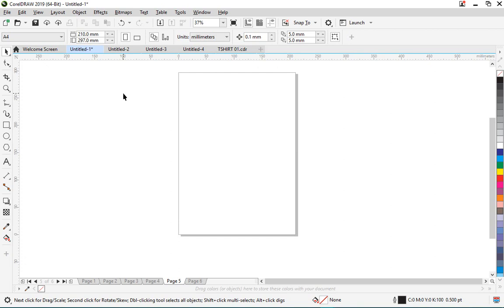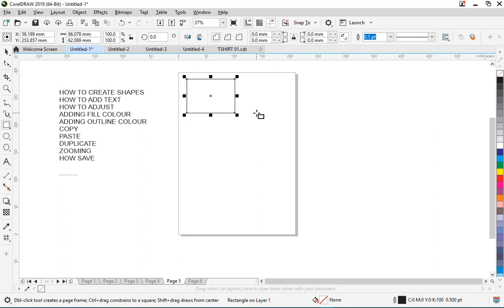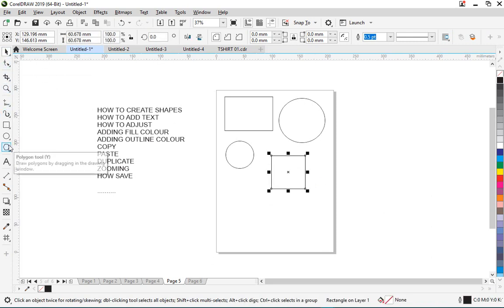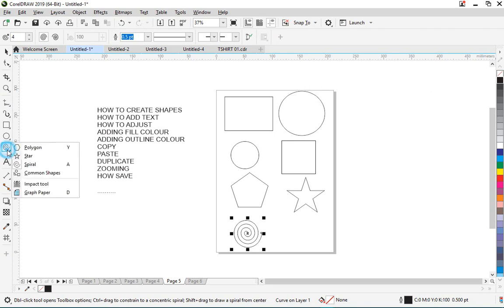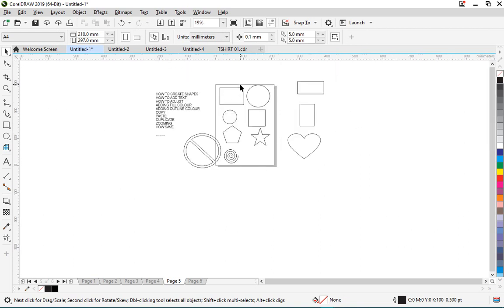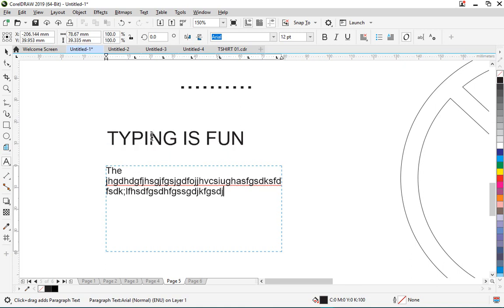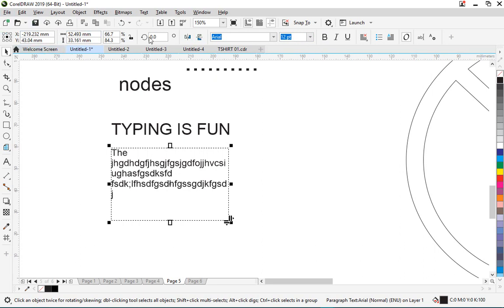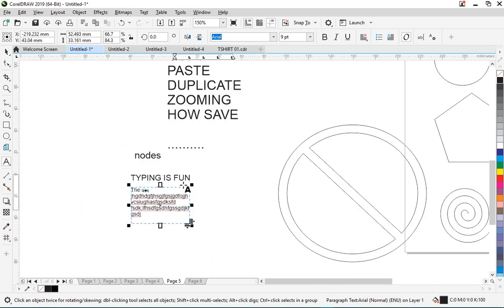PART 1 USING TOOLS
Learn how to use CorelDraw Tools